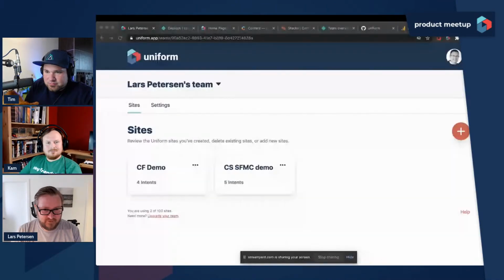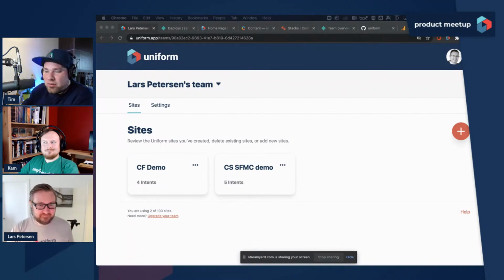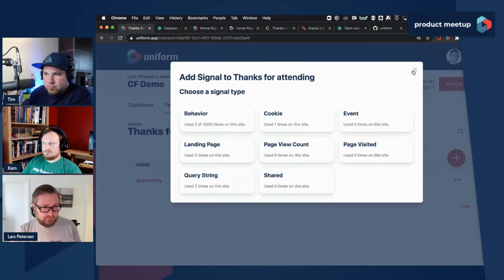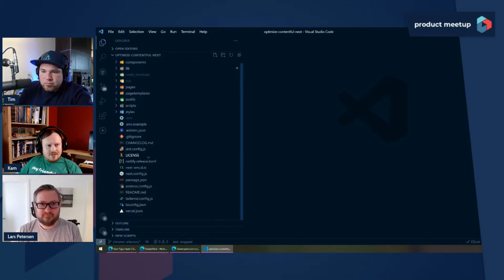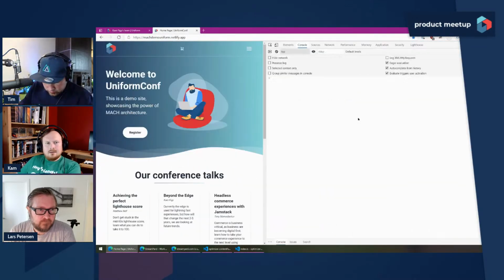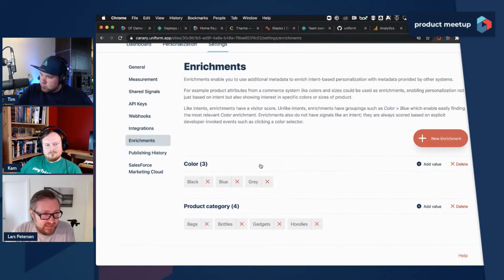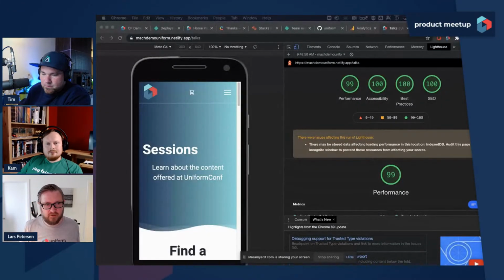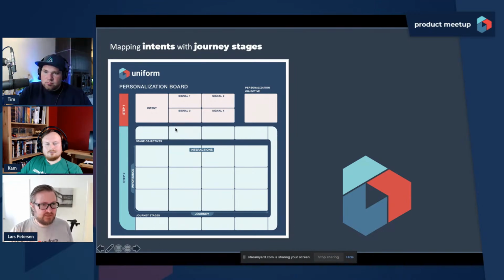Uniform Product Meetup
Personalization Basics: Intents and signals